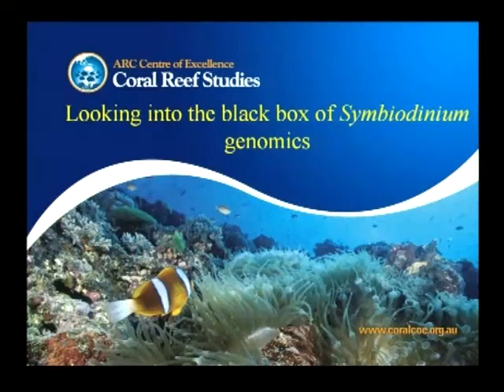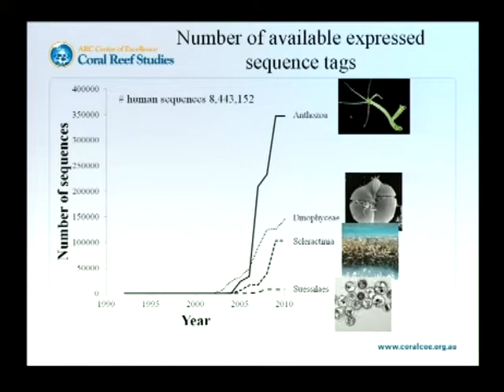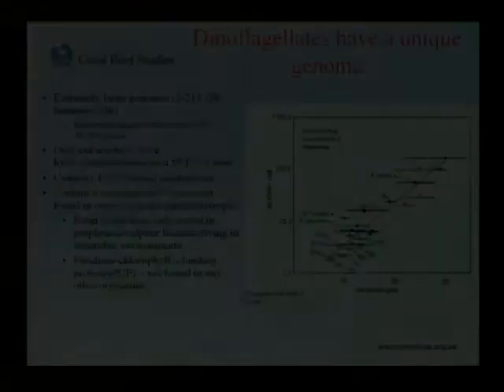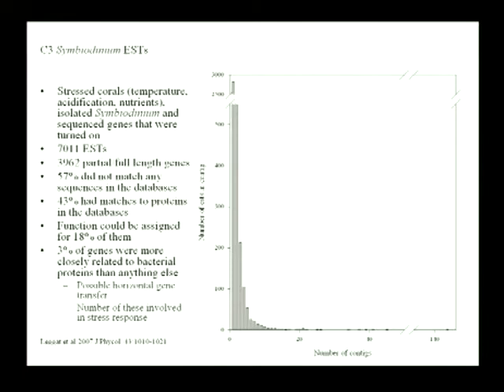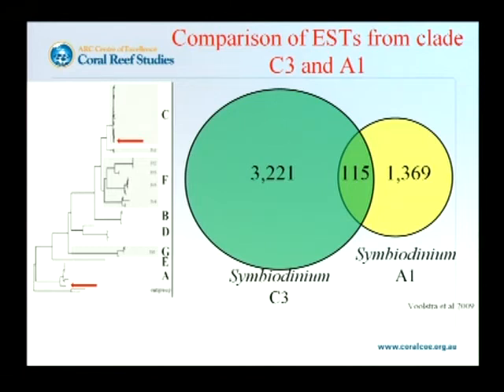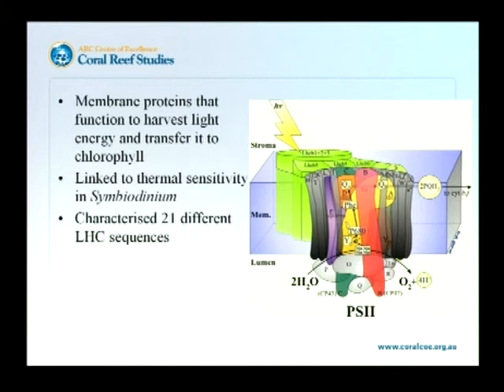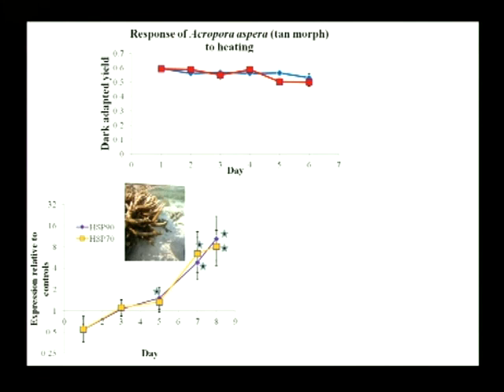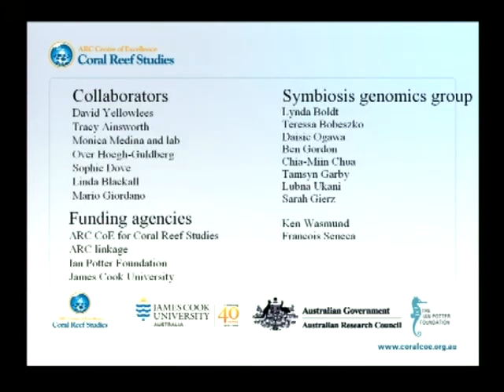Bill Leggat - Looking into the black box of the Symbiodinium genomics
Seminar title: Looking into the black box of the Symbiodinium genomics
Presented by: Bill Leggat
Date: 7-8th October 2010
Seminar type: CoralCoE symposium

Presentation given at the ARC Centre of Excellence for Coral Reef Studies 2010: Coral Reefs in a Changing Environment.

Bio:
Bill is a Chief Investigator in the ARC Centre of Excellence for Coral Reef Studies. Bill studies the dinoflagellate Symbiodinium, and his research focuses on linking changes in the gene expression of Symbiodinium to physiological of the algae and the intact coral holobiont (its host), and subsequent ecological changes. In particular, he is interested in how these dinoflagellates respond to human induced stress, such as climate change, what effects these changes have on the coral host and how these responses of the alga effect the future of coral reefs as we know them.